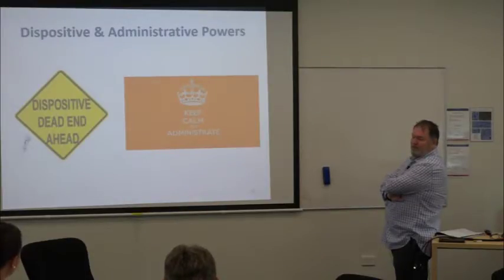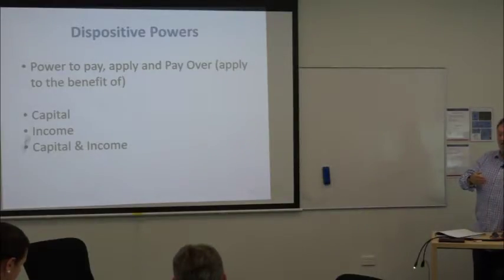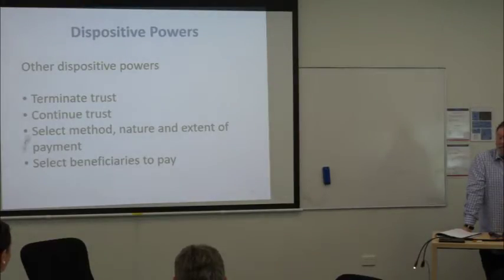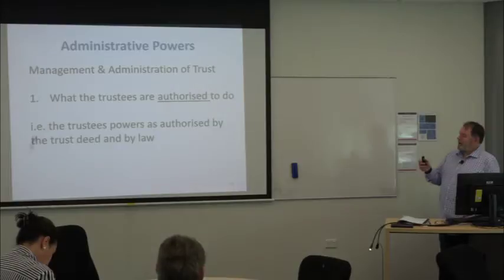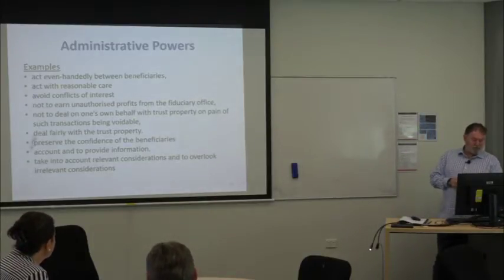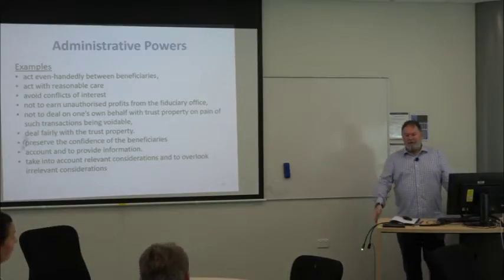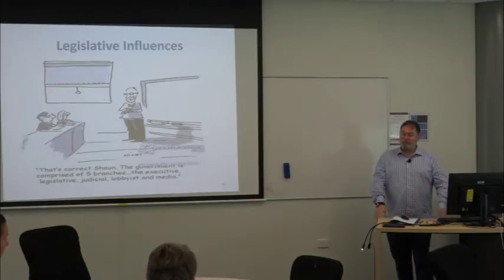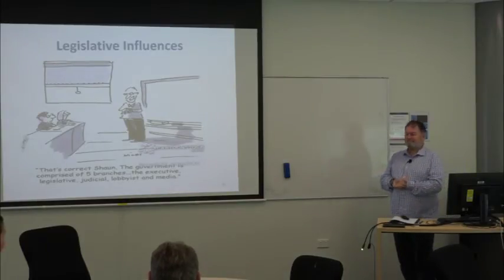Creation of Trusts 9th of April 2017 Part 2